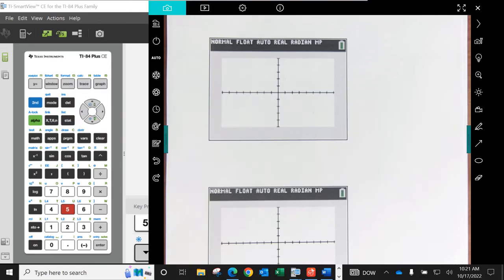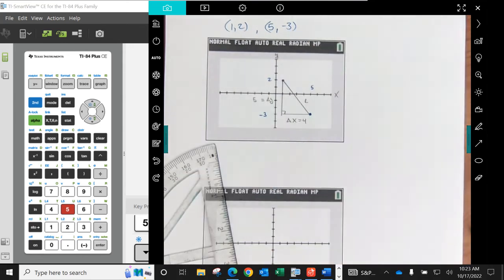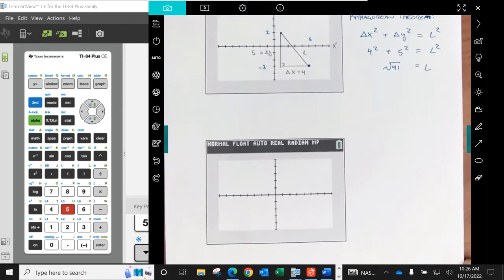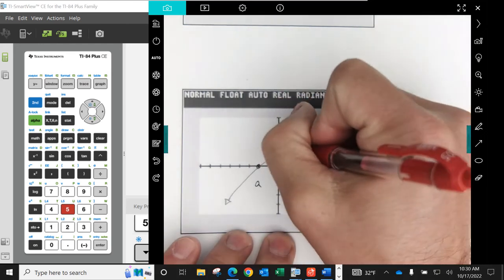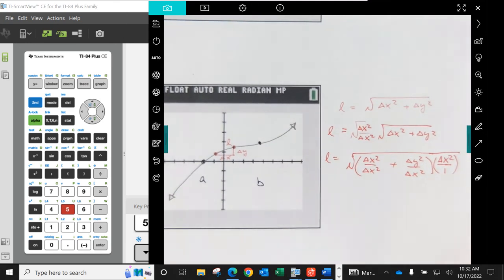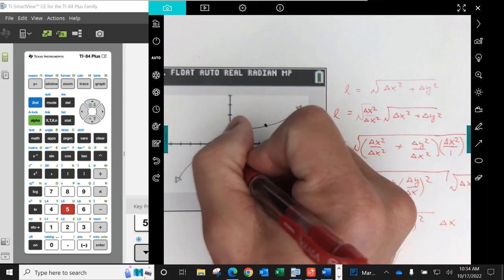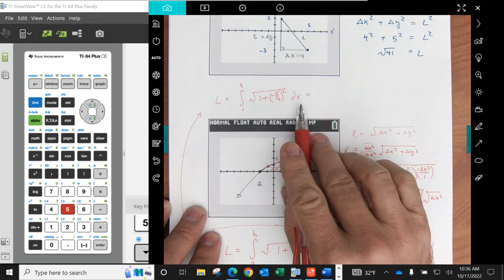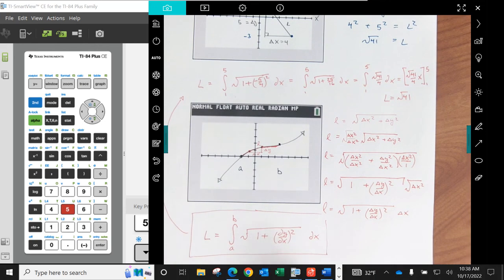Calculus, Arc Length (part I)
The arc length formula is derived from the distance formula which is derived from Pythagorean Theorem